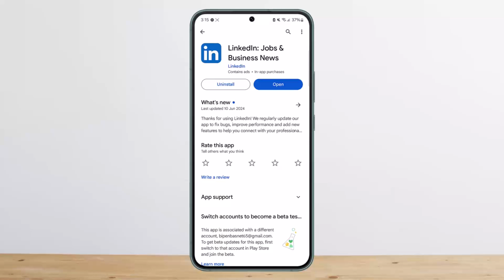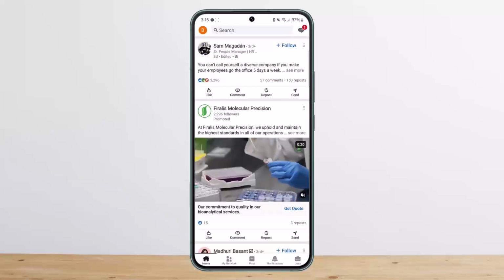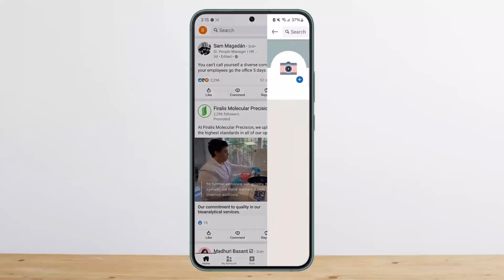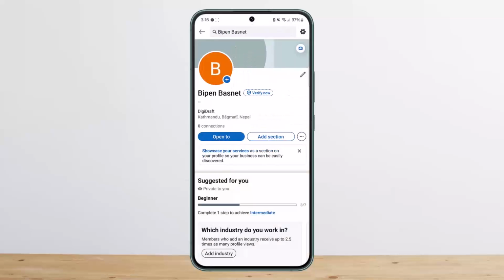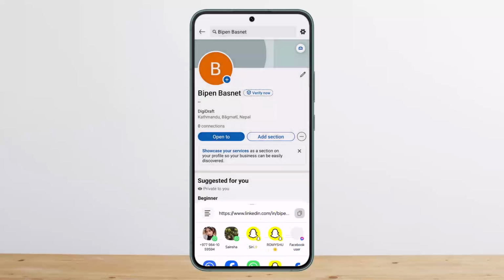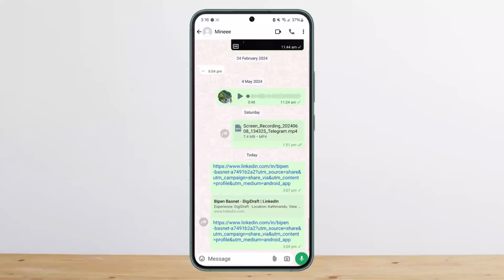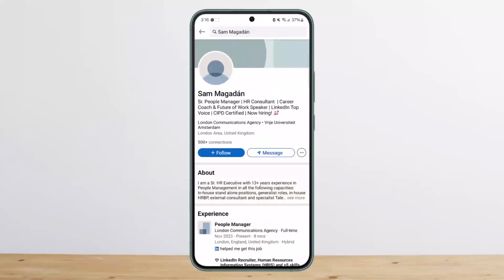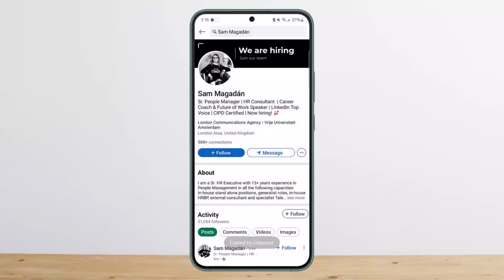How To Copy Linkedin Profile Link !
In this tutorial video, I will simply show you how to copy Linkedin profile link. So just make sure to watch this video till the end.

~ Video Chapters:
0:00 Introduction
0:13 Copy Linkedin Profile Link
1:00 Outro